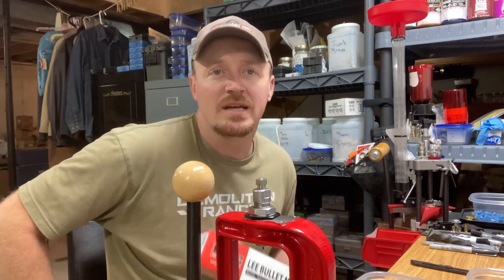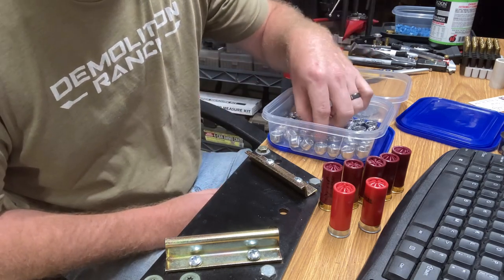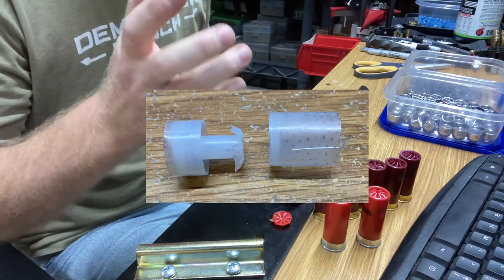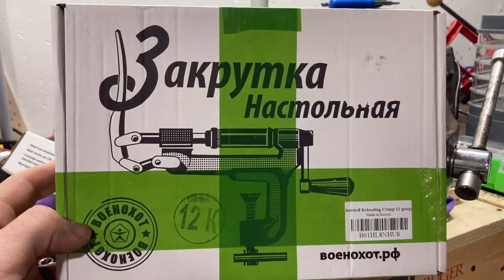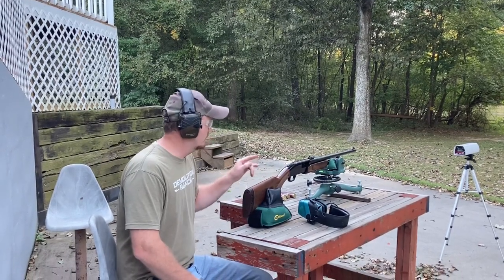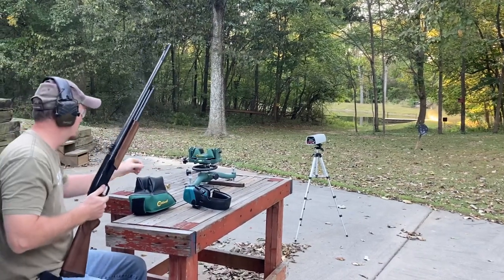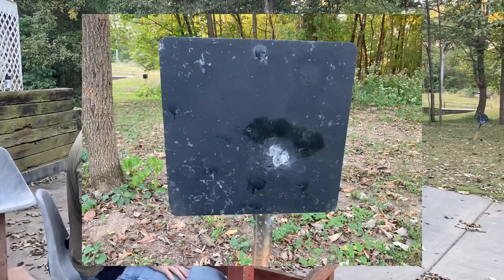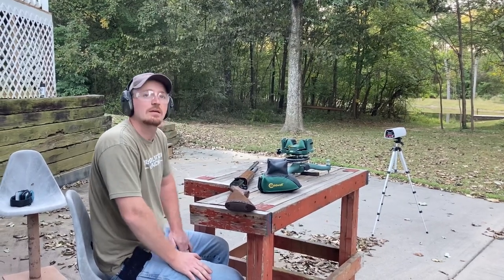Lee 12 Gauge 7/8 Oz Slug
Making some “Hobo Slugs” today using some Federal and Winchester birdshot rounds.